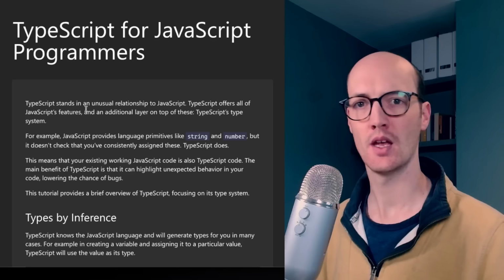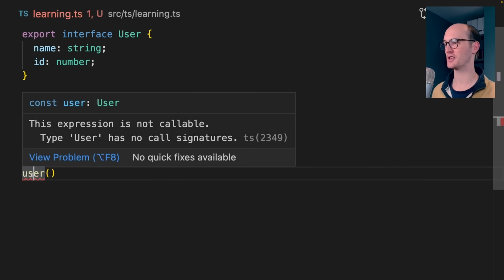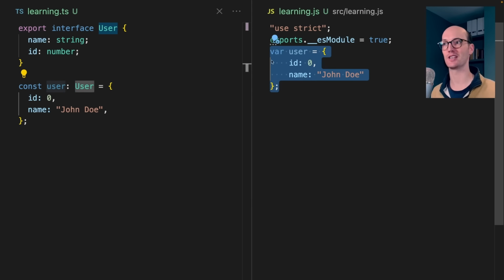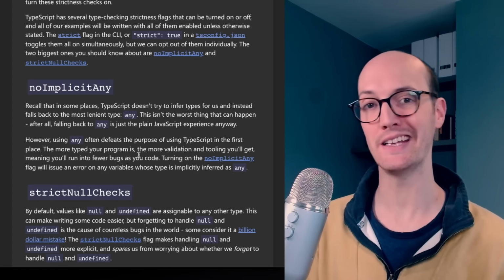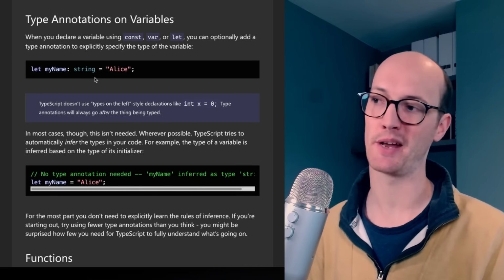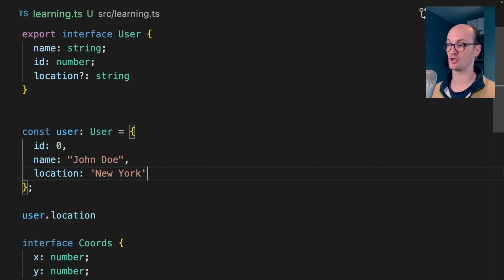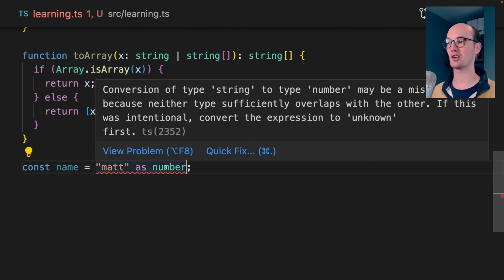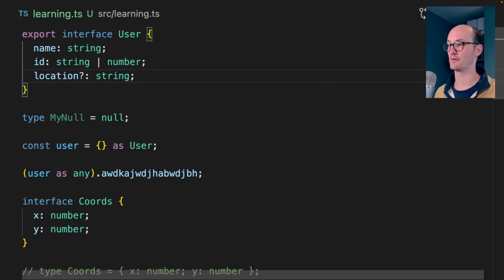TypeScript Speedrun: Crash Course for Beginners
The ultimate TypeScript tutorial is the TypeScript docs. In this video, I take you on a crash course of the TypeScript handbook, focusing on the beginners section.

To continue your journey, take Matt's beginner's course. It's free, interactive, and fast-paced.

00:00 Intro
00:37 TypeScript for JavaScript Programmers
03:16 TypeScript Handbook
03:26 Runtime errors
03:44 Error Messages
05:26 3rd-party libraries
06:08 Installing TypeScript
06:27 Running tsc
07:23 TypeScript on CI
08:11 Strictness
09:39 Should you be strict?
10:35 string, number, boolean
10:56 Arrays
11:50 Arrays vs Tuples
12:16 any
13:41 Typing variables
14:11 Typing functions
15:02 Object types
16:05 Optional object properties
16:45 Union types
18:05 Type and Interface
18:59 Type assertions
20:06 as any
20:42 Literal types
22:26 null and undefined
22:56 Outro